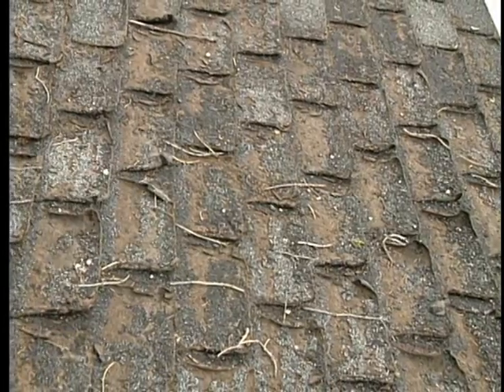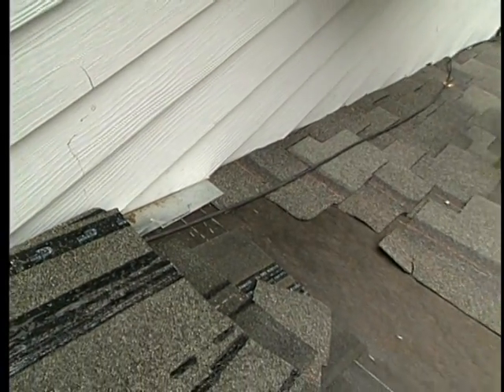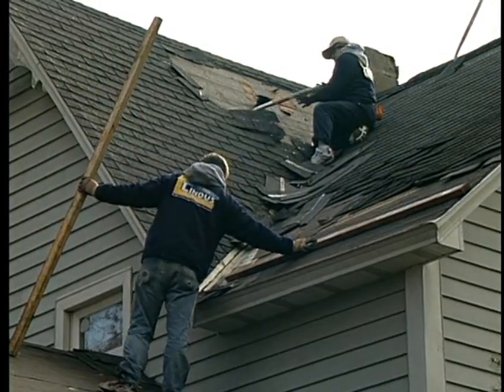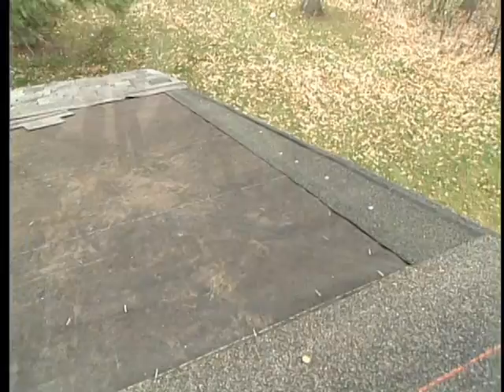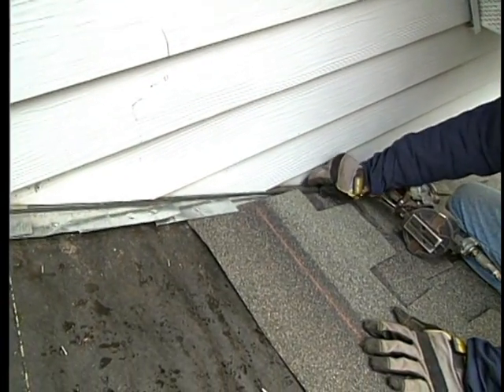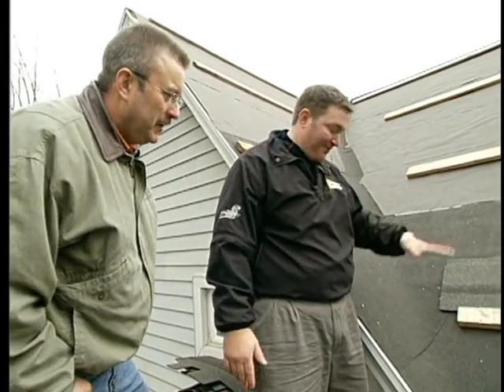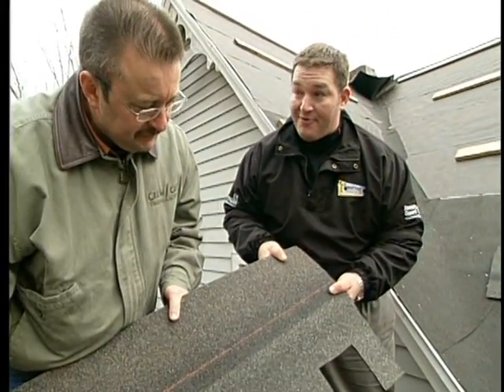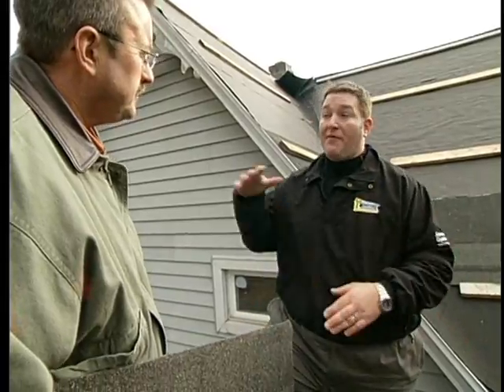Re-Roofing; Installation Process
Segment 2 from the Today's Home Remodeler series covering roof replacement and featuring Lindus Construction.  A roof is so much more than just shingles and we're going to break down the terms you need to understand.